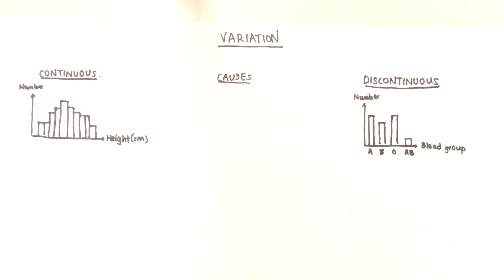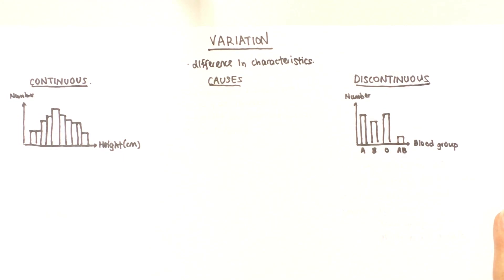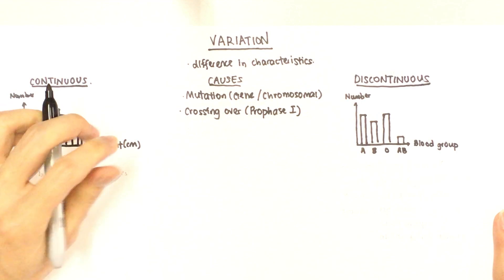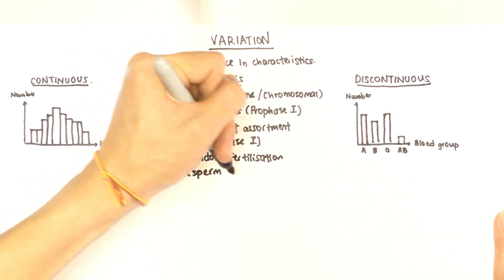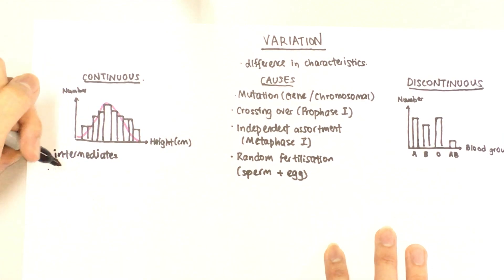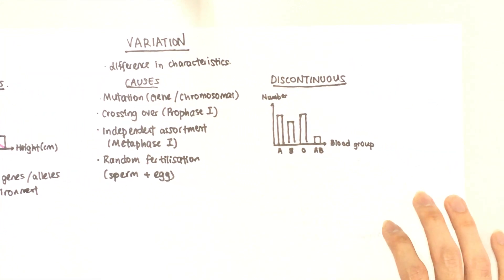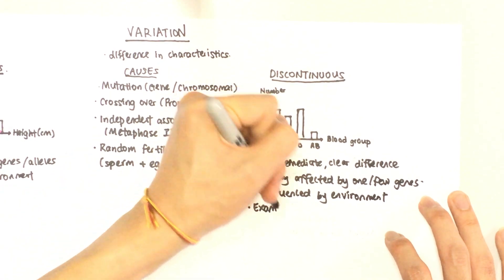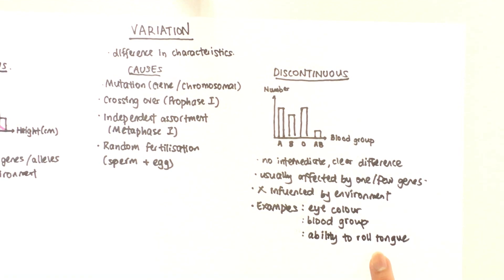Biology - Variation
Learn Biology - Variation. A video about the causes and different types of variation.